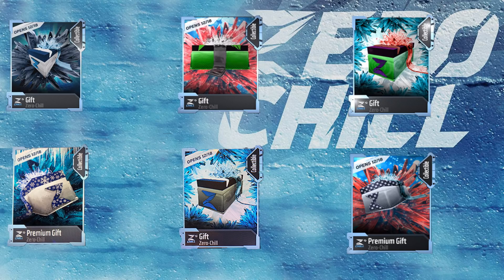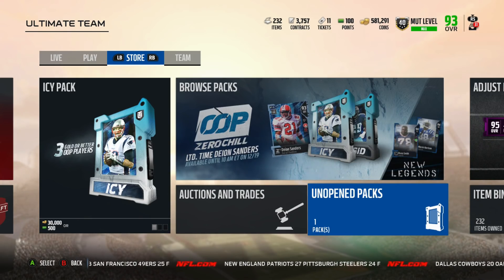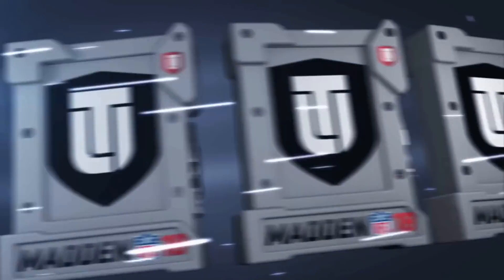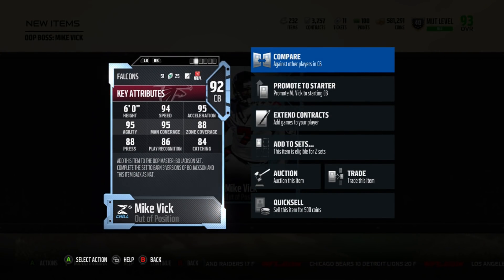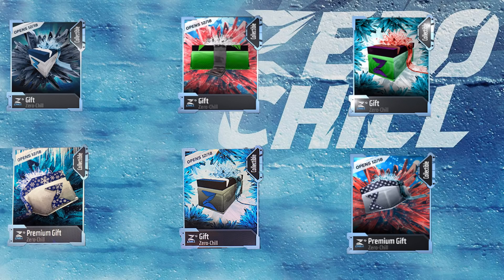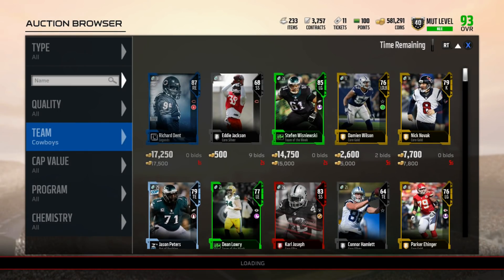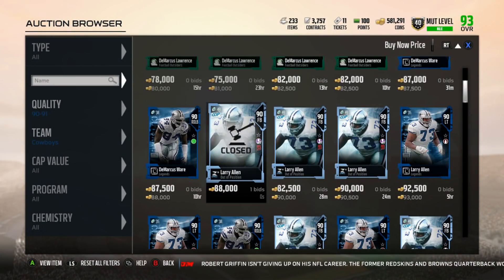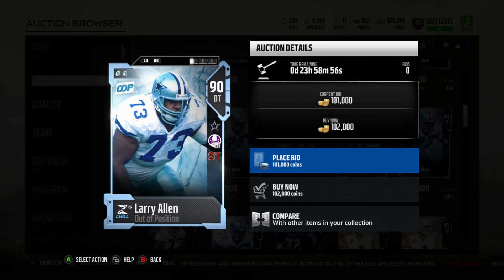ZERO CHILL GIFT OPENING!! 12/18 GIFTS REVEALED!! OOP LARRY ALLEN!!| MADDEN 18 ULTIMATE TEAM ZERO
Current G.O.A.T List:

➤ natedoggwilbur
➤ Ryan The Snatcher
➤ Cain Mack
➤ Royce Martin
➤ Adam
➤ PJ SASKODFFDDF
➤ Alfred